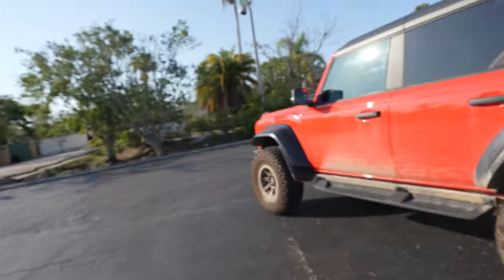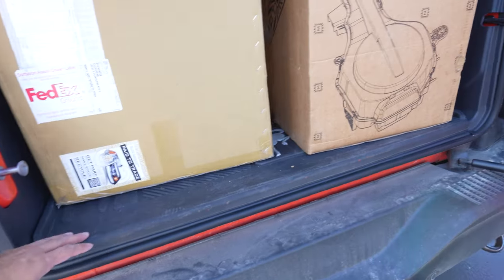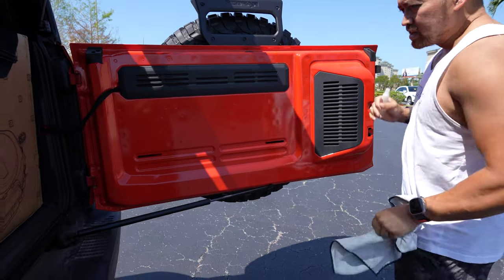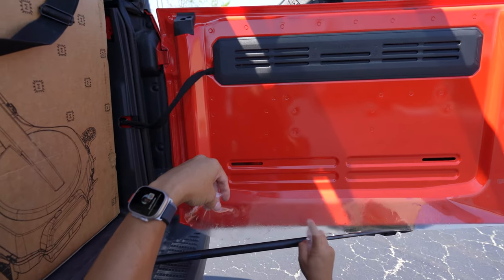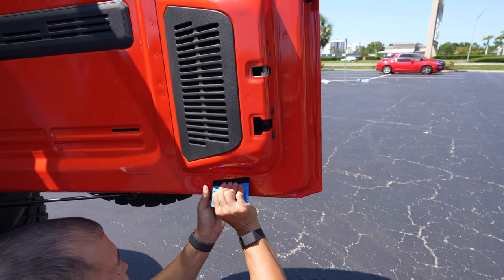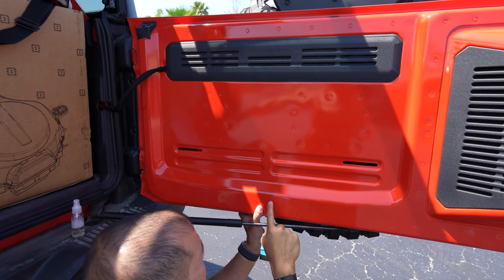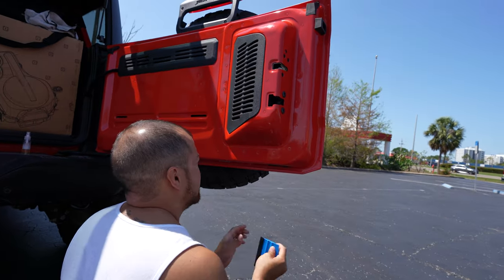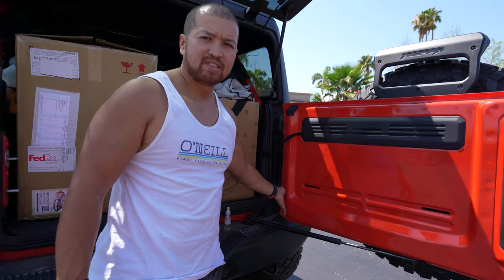2021+ Bronco Cargo Door (PPF) - Overview and Install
There's not much to protect your rear cargo door against dings from stuff in your cargo area including any floor mats that wind up touching your door.  Your paint can flake off pretty quickly.  It's unfortunate, but if you protect it quickly, you might keep that door looking nice for a while!

Our two month old Braptor has already suffered some dings and paint transfers due to the OEM floor mat.  Don't be like us!  Install this clear paint protection film today!

Fits all 2021+ Broncos including, Base, Big Bend, Black Diamond, Heritage, Raptor, Outer Banks, Wildtrak, Badlands, etc.